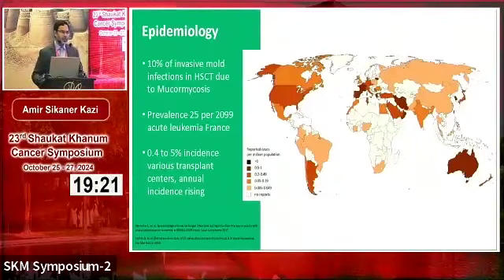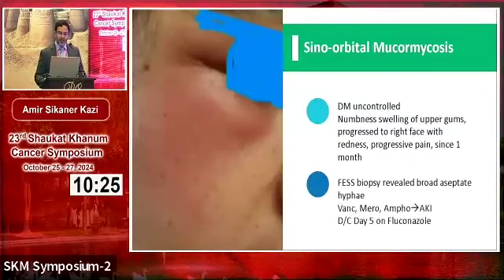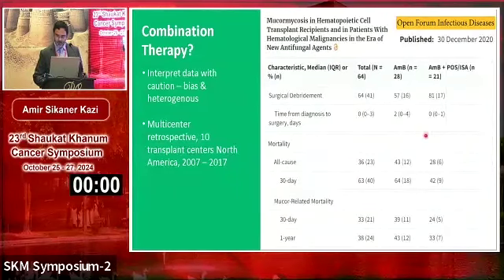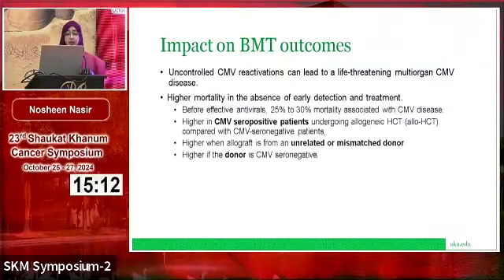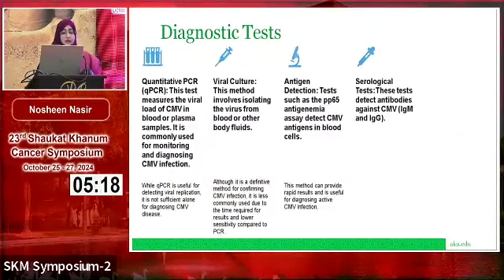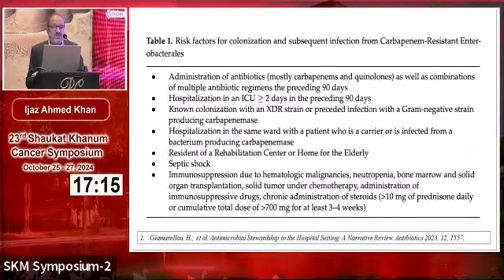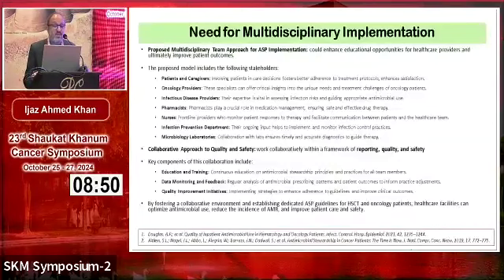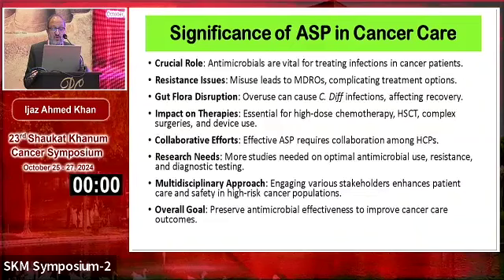Infectious Diseases In Cancer Care Session | 23rd Shaukat Khanum Cancer Symposium